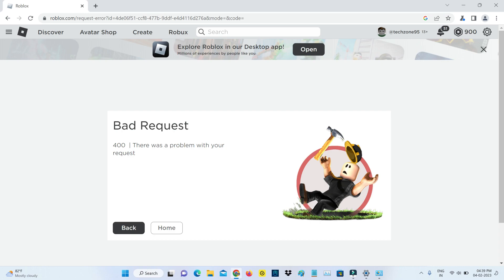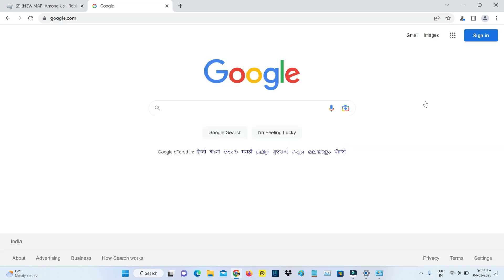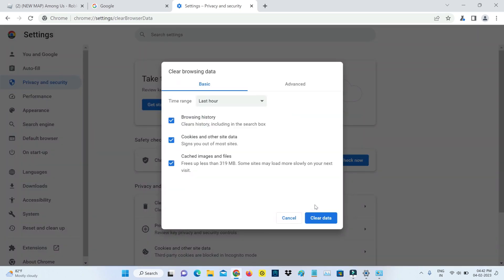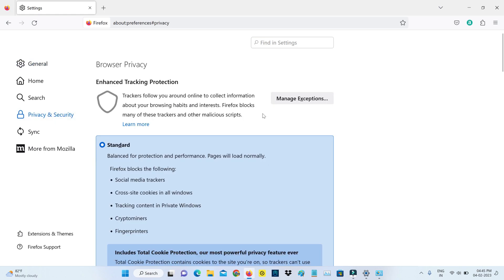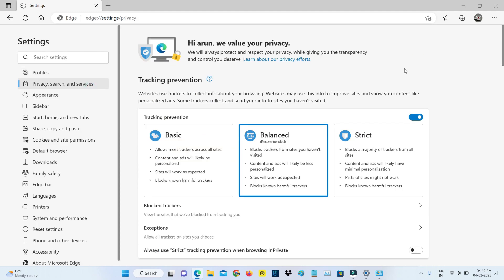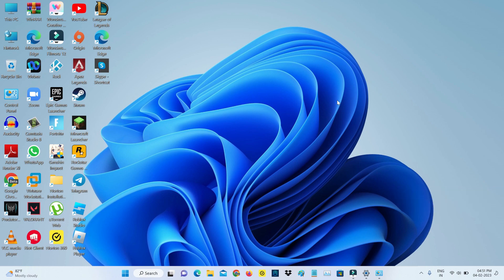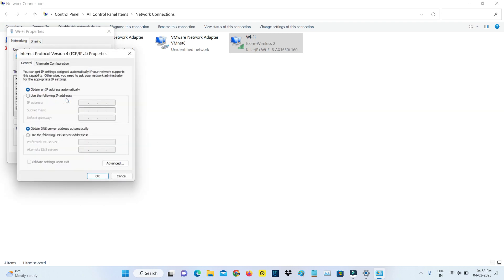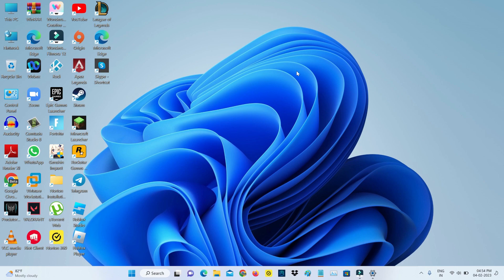Fix roblox bad request 400 there was a problem with your request error in chrome,firefox & edge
This tutorial is about how to fix bad request error 400 google chrome roblox there was a problem with your request.

Here i get this error message in my windows 11 laptop.

At same time this 2023 released solution works for all windows platforms like windows 10 and windows 7 based pc.

But not working on android mobile,ios based iphone,ipad and mac laptop.

This video has english subtitle at same time you can translate to hatası çözümü,español,como solucionar,türkçe,роблокс and cara mengatasi languages.

Today i get the following one error notification while i try to access the roblox website in google chrome browser :

Bad Request

400 | There was a problem with your request.

Back   Home

How to solve bad request error 400 roblox problem :

1.One of my subscriber ask to me,why it shows this kind of message and what is the meaning of this issue?.

2.This is occurs for two possible reasons.

3.One is due to roblox server down or not responding.

4.And the second one of the reason is due to browser caches.

5.So if you using the chrome browser,just goto settings and select "Privacy and security".

6.And then click to clear your data.

7.So same way you can do this process for your mozilla firefox and microsoft edge browser.